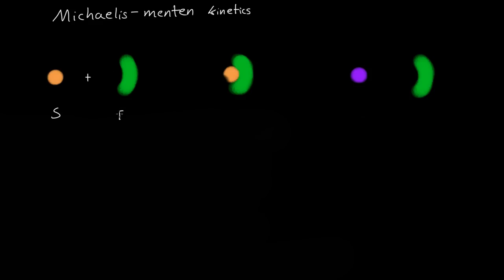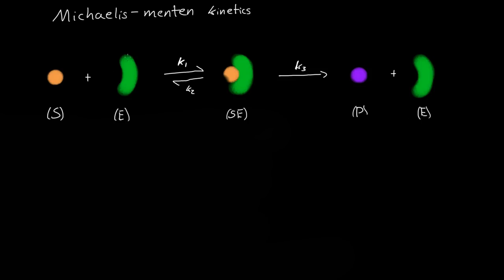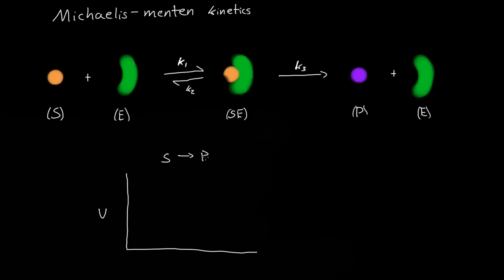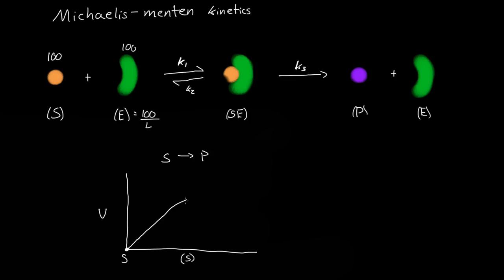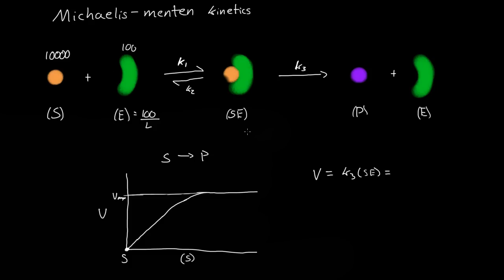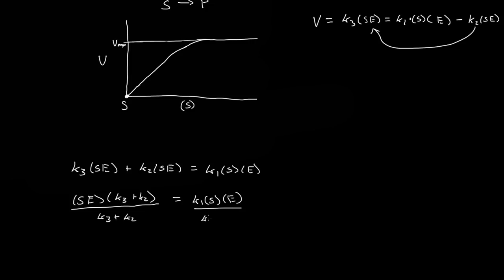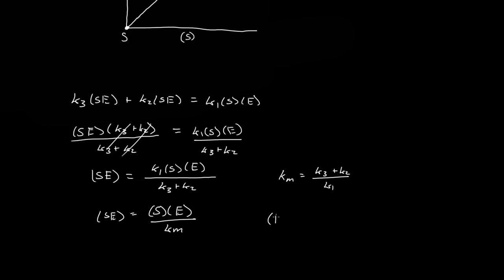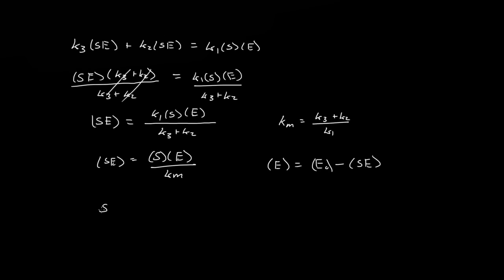Michaelis-Menten Derivation (All Steps)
The complete derivation of the Michaelis-Menten Kinetics.

enzymes